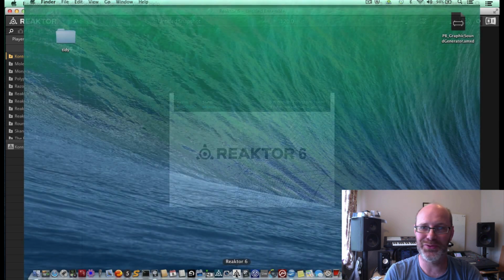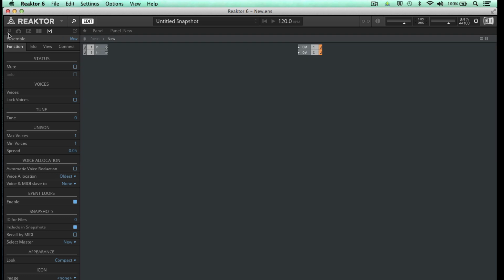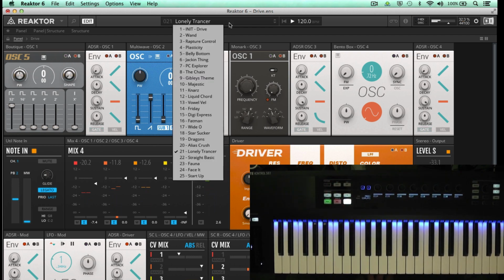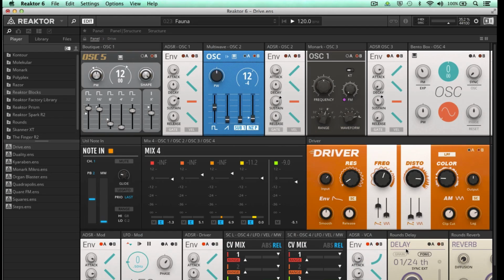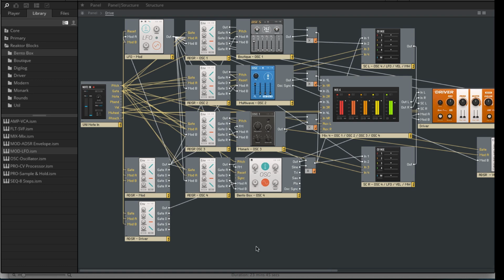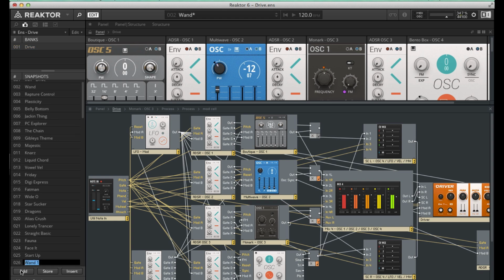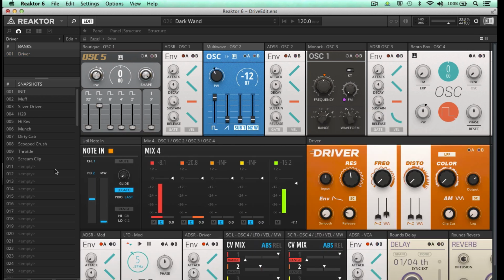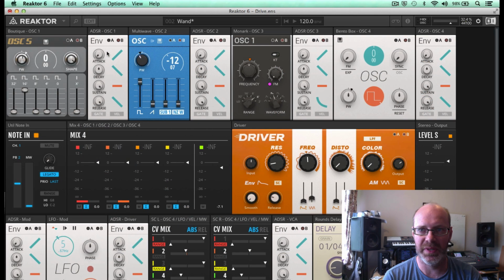Native Instruments Reaktor 6: First Look!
First look at the long-sawaited update to NI's Reaktor from our sound design instructor Dan Herbert.